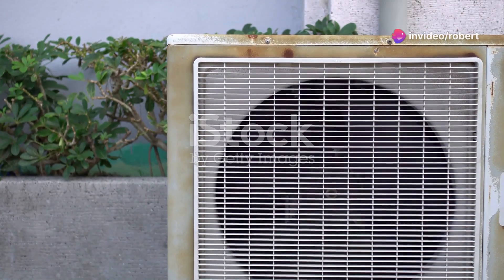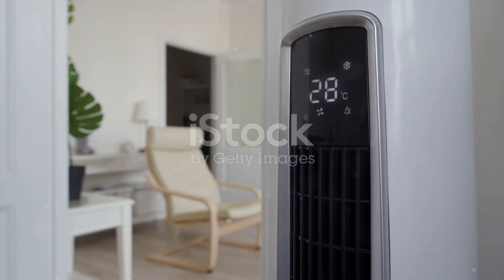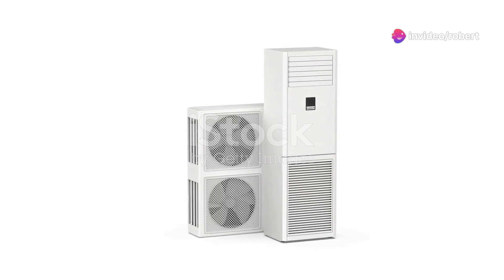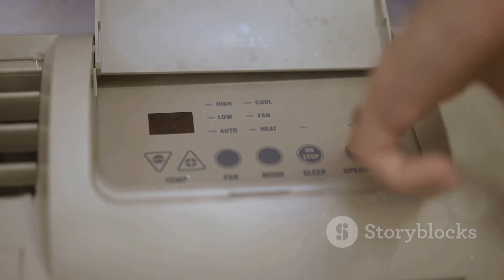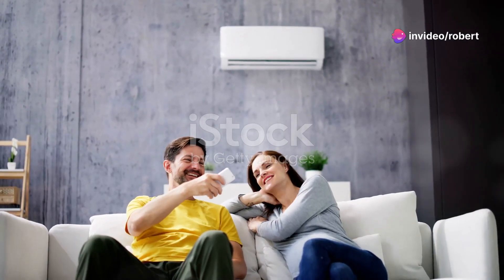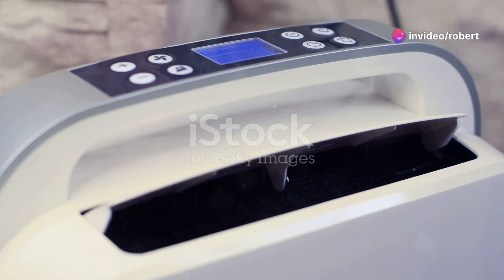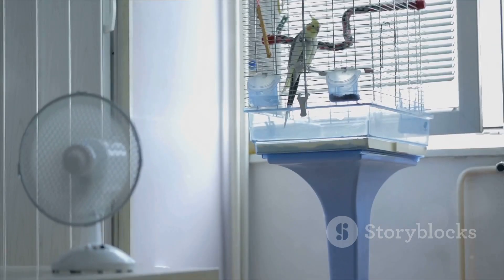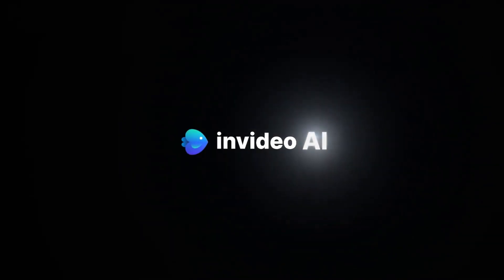BLACK+DECKER BXAC40008GB Portable 3-in-1 Air Conditioner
In this hot weather you can stay cool and fresh by owning our air conditioner

3-IN-1 FUNCTIONALITY: 3 operating modes provide high-performance air conditioning, dehumidifying and cooling for large rooms up to 24m2 for a comfortable, healthy home all year round
POWERFUL 12,000 BTU OUTPUT: Class A Energy Efficiency for low environmental impact, whilst providing optimum performance at low running costs
3.4KW POWERFUL COOLING: High, medium and low wind speeds deliver a strong, cool breeze to ensure comfort in hot rooms. Its low cool setting produces just 53dB to reduce noise disruption, ideal on warmer summer nights for a comfortable sleep
POWERFUL DEHUMIDIFYING: High performance technology removes excess moisture to prevent damp, mould and mildew from forming in rooms, closets and wardrobes. The large 1.5L water tray is designed to extract up to 40 litres of unwanted moisture per day, with a self-evaporating system to empty collected water
2 YEAR GUARANTEE: Assured BLACK+DECKER quality with a 2 year guarantee for added peace of mind